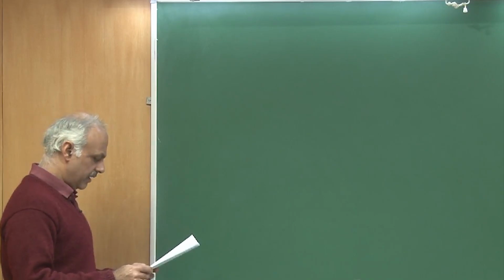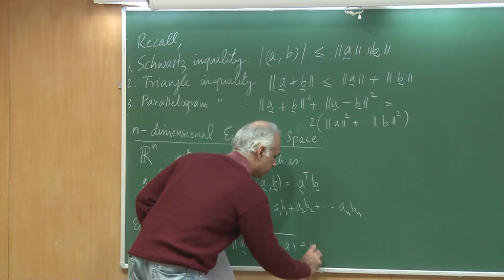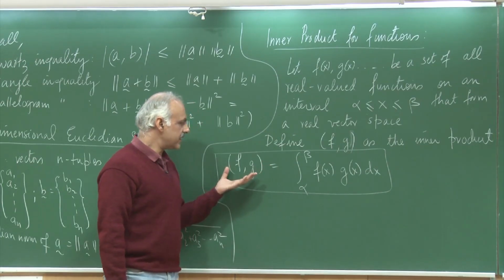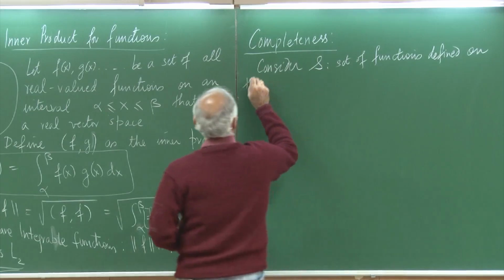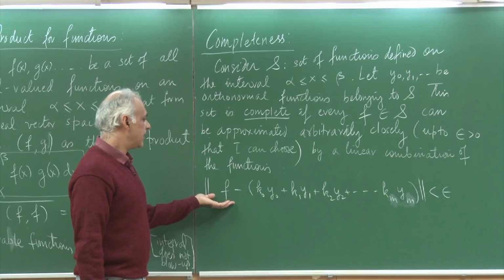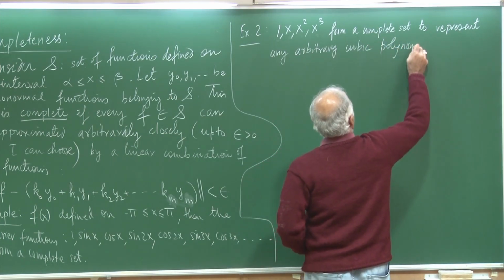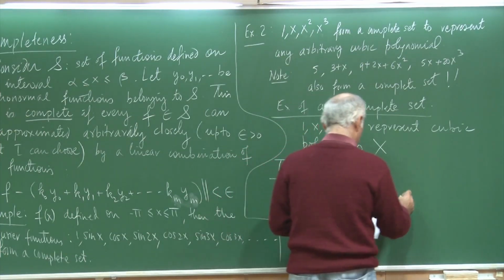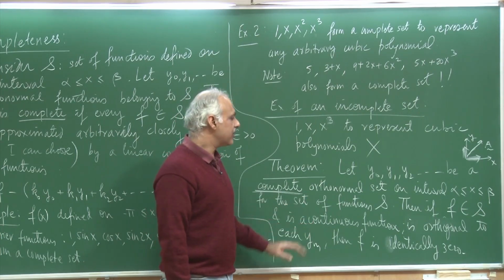Lecture 07: Vector Spaces, Basis, Completeness (Part-B)